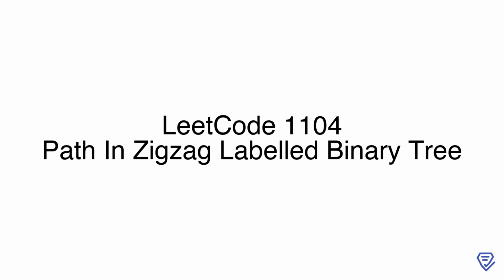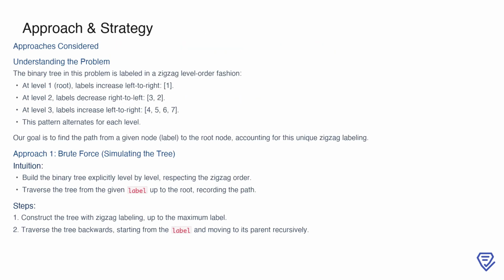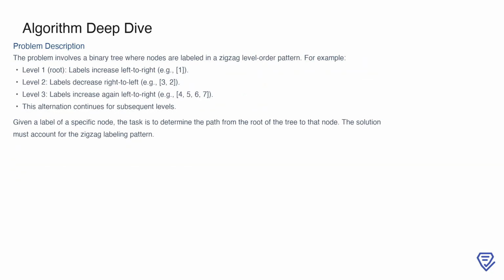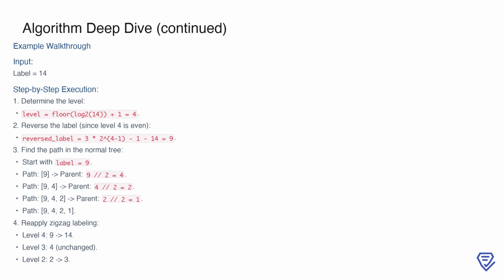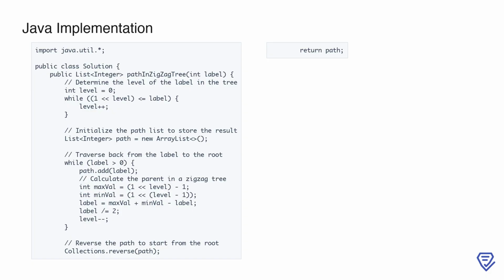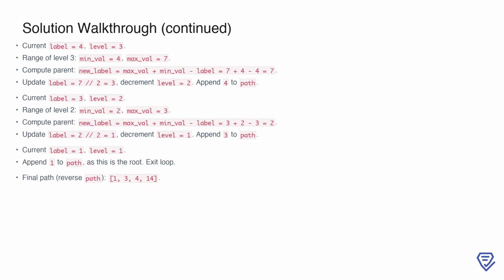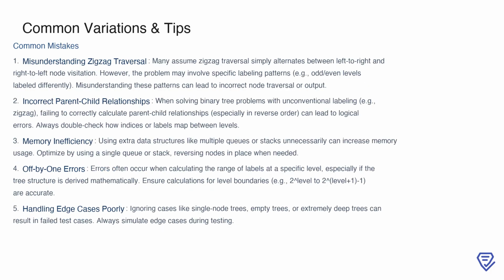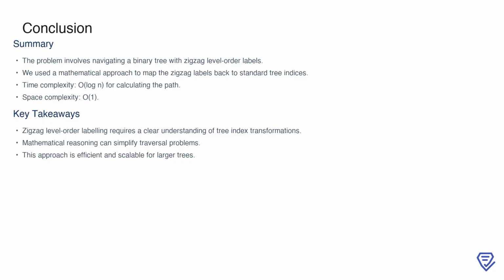LeetCode 1104: Path In Zigzag Labelled Binary Tree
Difficulty: Medium

📚 Topics: Array, Backtracking, Binary Tree, Math, Queue

⏱️ Timestamps:
00:00 - LeetCode 1104: Path In Zigzag Labelled Binary Tree
00:24 - Problem Statement
01:08 - Problem Statement (continued)
01:58 - Problem Statement (continued)
02:49 - Problem Statement (continued)
03:30 - Approach & Strategy
04:32 - Approach & Strategy (continued)
05:28 - Approach & Strategy (continued)
06:40 - Approach & Strategy (continued)
07:22 - Approach & Strategy (continued)
08:07 - Algorithm Deep Dive
08:50 - Algorithm Deep Dive (continued)
09:40 - Algorithm Deep Dive (continued)
10:22 - Algorithm Deep Dive (continued)
10:57 - Algorithm Deep Dive (continued)
11:25 - Algorithm Deep Dive (continued)
12:09 - Algorithm Deep Dive (continued)
12:57 - Python Implementation
14:49 - Java Implementation
16:03 - Java Implementation (continued)
16:33 - Solution Walkthrough
17:43 - Solution Walkthrough (continued)
18:37 - Solution Walkthrough (continued)
19:35 - Solution Walkthrough (continued)
20:17 - Time & Space Complexity
21:17 - Time & Space Complexity (continued)
22:01 - Time & Space Complexity (continued)
23:07 - Common Variations & Tips
24:33 - Common Variations & Tips (continued)
25:46 - Common Variations & Tips (continued)
27:09 - Conclusion
27:29 - Thank You!